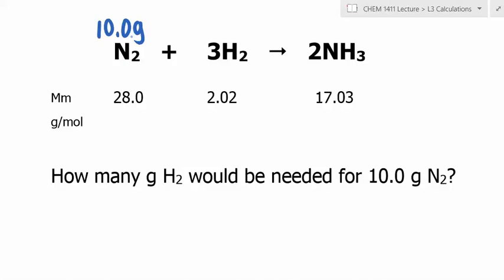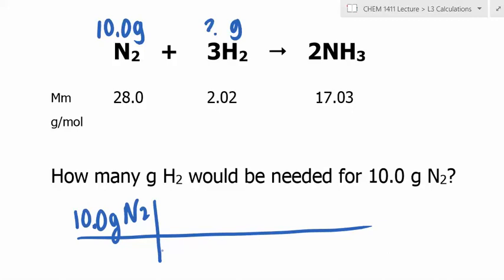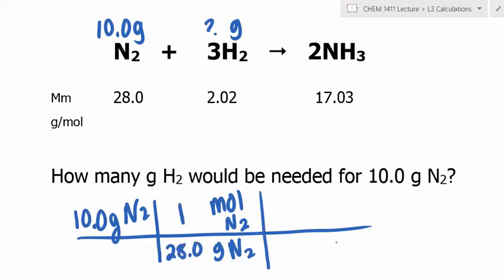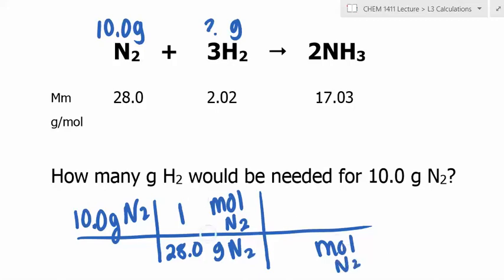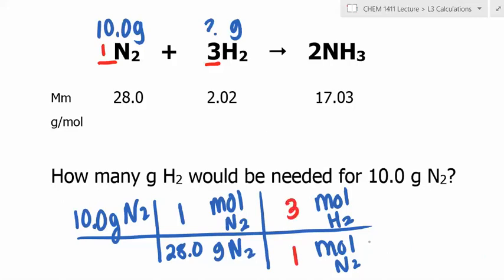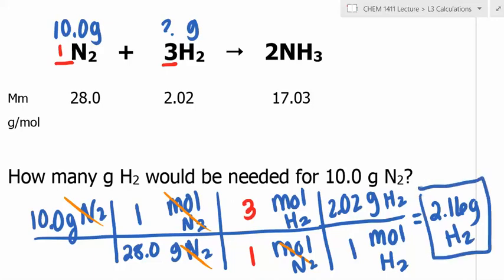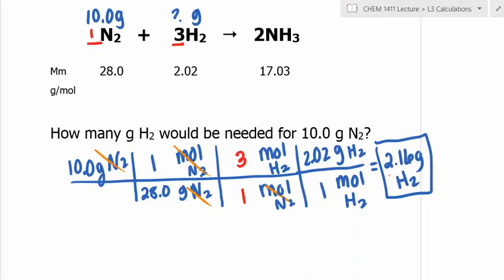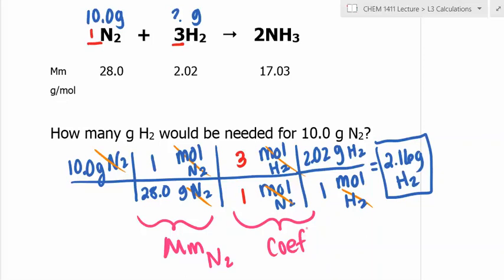1411 L3 ex 1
basic stoich